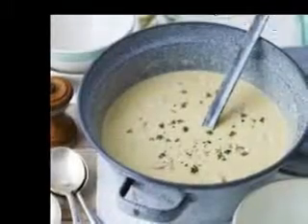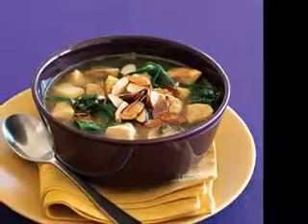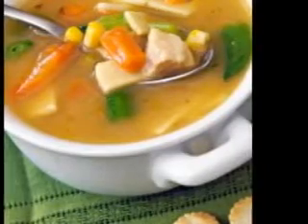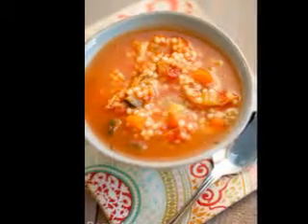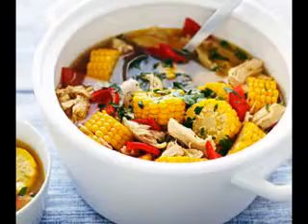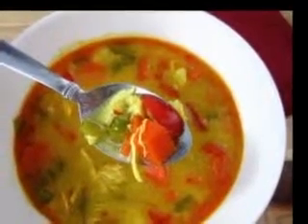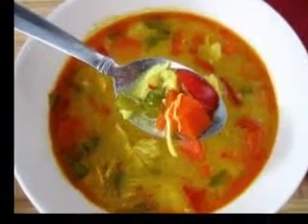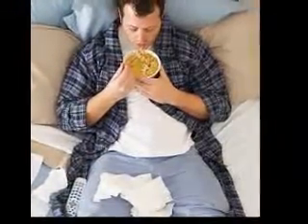The Perfect Soup Tureen & Ladle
Soup Tureens present an elegant and traditional table and if you're clever and a little creative you're sure to find a very special one that will match your soup style but also provide the practical requirements. The perfect soup tureen will hold a minimum of 2 quarts of soup, offer sturdy protruding handles, a well fitting lid and should stand as a visual center piece on your table. We highly recommend a 2 quart size, its perfect for serving without over filling the soup tureen or presenting a meal that looks 1/2 there - its "just right" for most family's needs.
A tureen should be built to last a lifetime, and should contain heat fairly well. Be sure a chosen soup tureen offers a slot for your soup ladle to rest. Many "soup pots" lack the ladle slot and will create annoying, messy headaches for years to come.
Be sure the handles are sturdy and protrude sufficiently to secure a firm grip. Keep in mind you will be carrying 2+ quarts of very hot liquid, dainty slim handles are a hazard over the long term.
As a reminder to help you judge soup tureen sizes:
When thinking "soup ladle" think of a two: one for cooking and one for serving. The perfect cooking soup ladle is a minimum of 12" in height, allowing for use in tall stock pots. (greater than 12" in length is even better.) It should also sport a hook at the end of the handle, allowing you to hook it onto your stockpot, keeping it handy for frequent use and keeping the handle out of the hot liquid.
For serving, our kitchen prefers an 8 oz soup ladle that is a minimum of 10" in length, and we like to get a little crazy with style. Make a statement, a memorable impression, get guest talking - use the serving soup ladle, just like your tureen to show a little attitude at that table. An 8 oz. ladle bowl holds about one serving size. No hook necessary for the ladle, but the handle should be sufficiently long to extend beyond your tureen, without sliding into the soup, or making it difficult to reach.
Yes, you can be predictable with your serving ladle. Many soup tureens include matching ladles. But with a little creativity and artistry, you can find a stunning antique, or a hand made piece that will feel excellent in the hand, look beautiful on your table. No need to be practical when choosing a ladle for serving at the table, go for style!  If you'd like to look over our ladle selection,  You'll find over 300 different functional and stylish items to choose from.